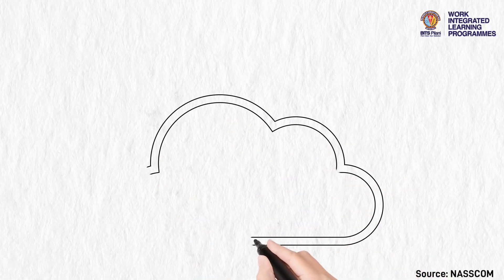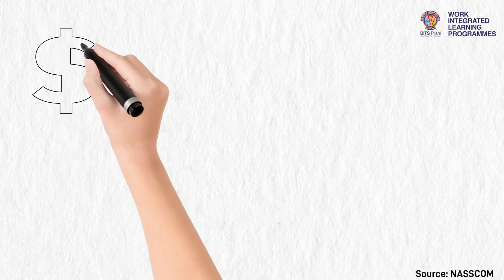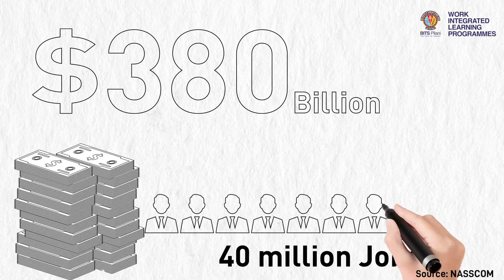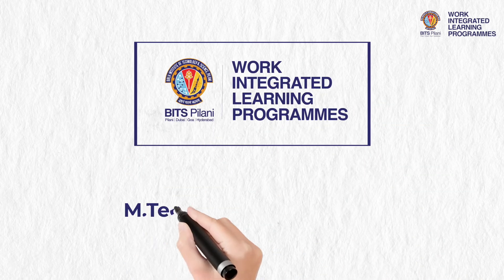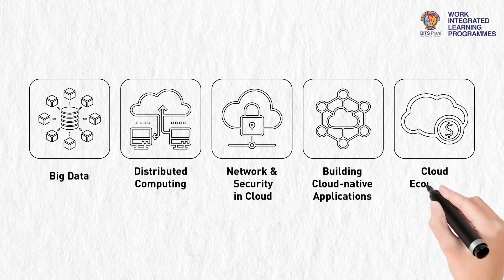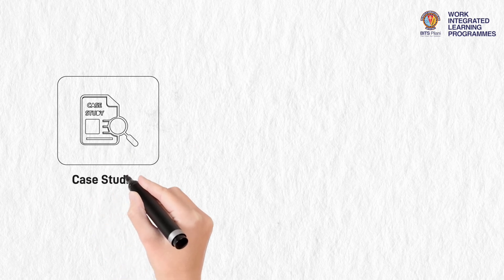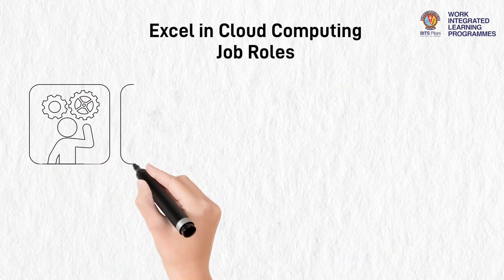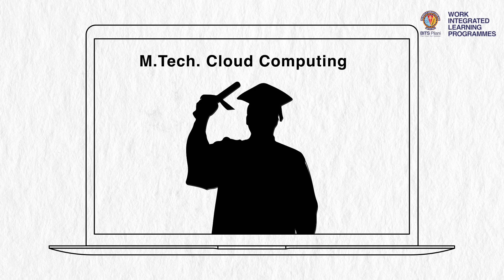Inside M.Tech. Cloud Computing: Curriculum, Skills & Career Outcomes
M.Tech. Cloud Computing for working professionals is a four-semester Work Integrated Learning Programme designed to help professionals build advanced expertise in modern cloud technologies. The M.Tech. Cloud Computing programme covers critical domains such as Big Data, Distributed Computing, Network and Security in Cloud, Building Cloud-Native Applications, Cloud Economics, DevOps, and scalable cloud infrastructure.

This programme is aimed at creating future-ready cloud experts who can bridge the growing industry skill gap and unlock high-growth career opportunities in IT product and services sectors. With a flexible learning format, M.Tech. Cloud Computing for working professionals enables you to upskill without taking a break from your career.